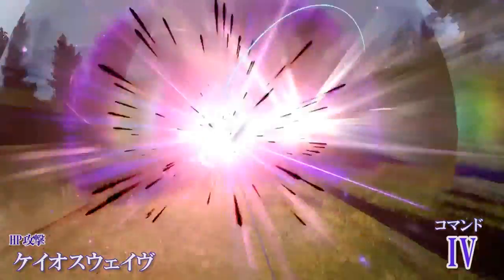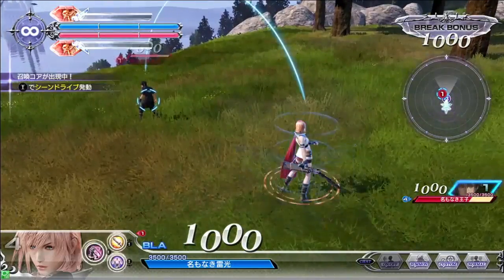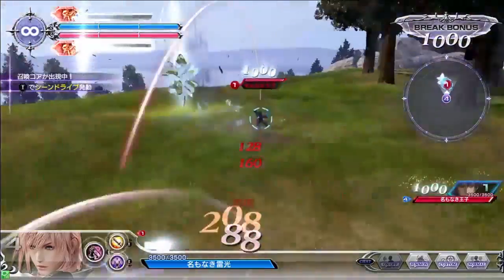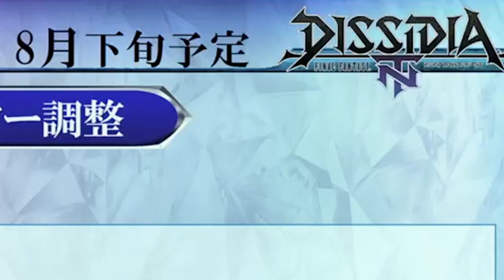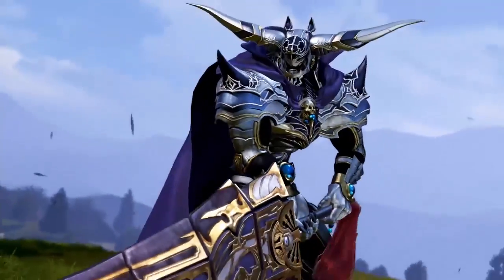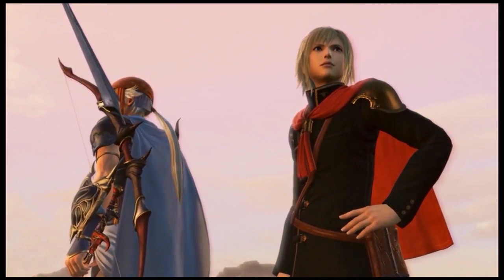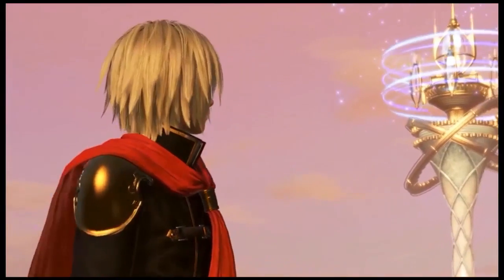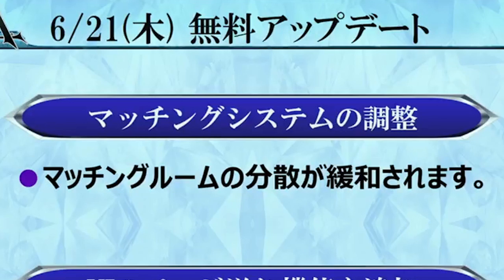New Type-0 Stage, Ace & Ramza Story, Terra & Lightning Rework - Dissidia NT Boardcast Recap